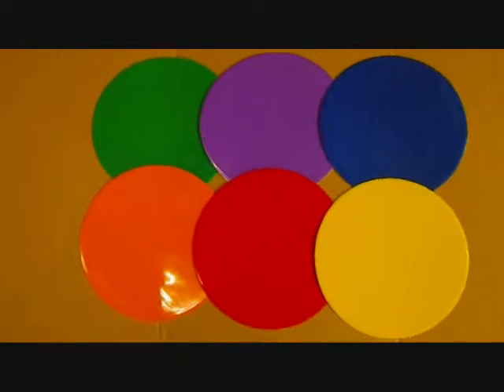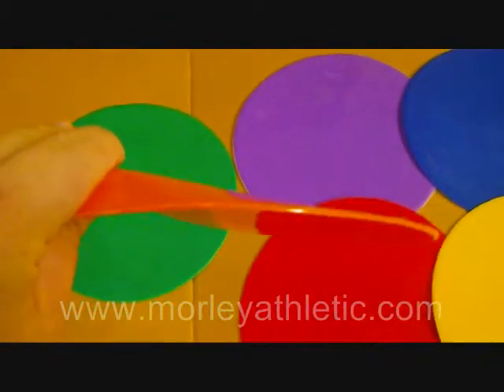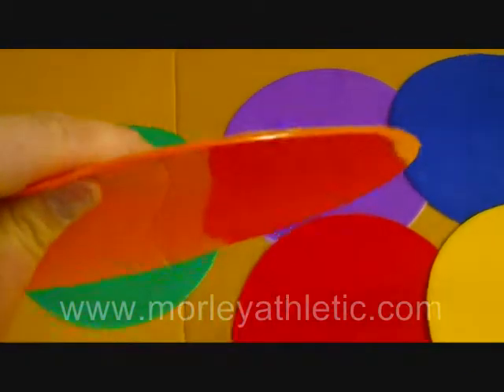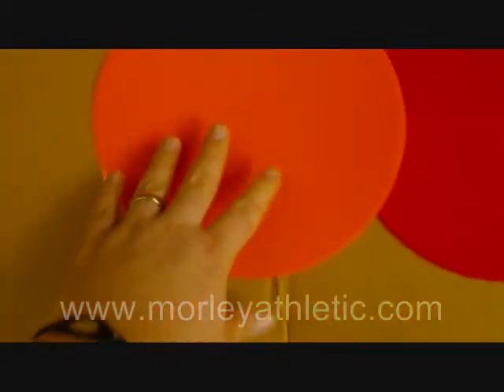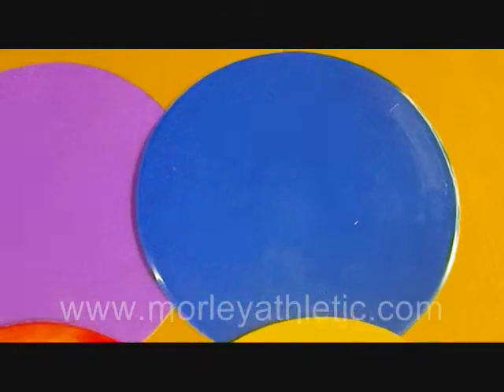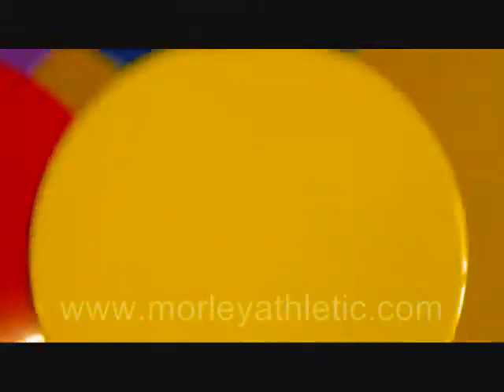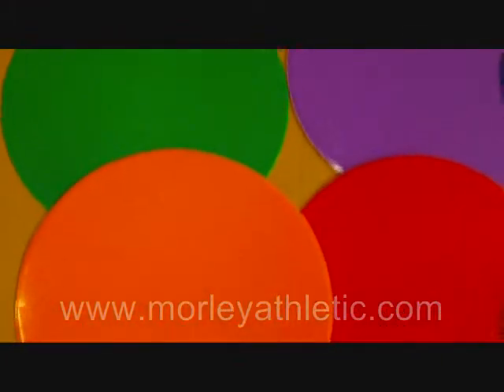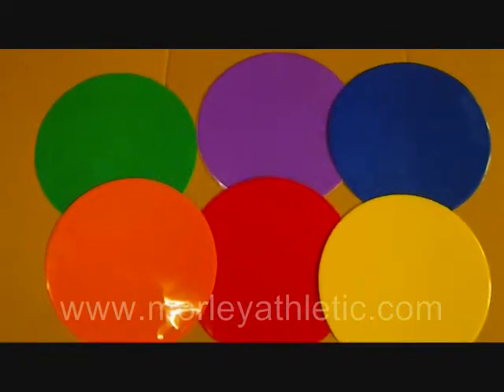9 INCH POLY SPOT MARKERS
9 Inch Poly Spot Markers are great for sports drills as well as physical education classes.